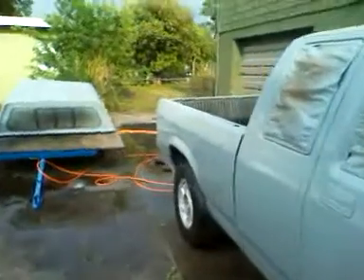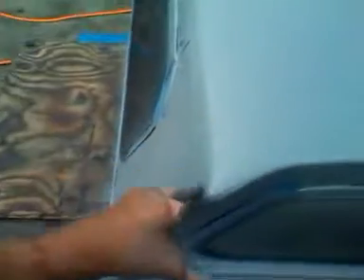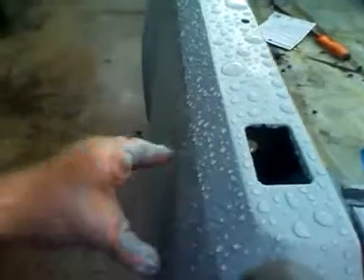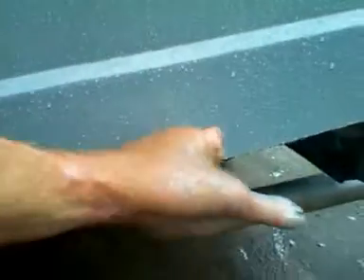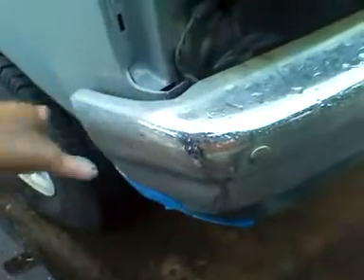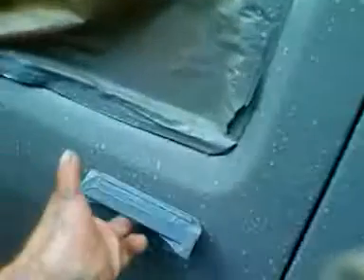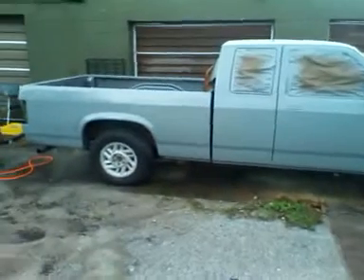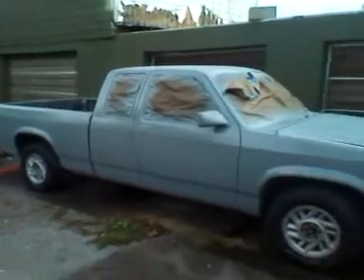dodge dakota project